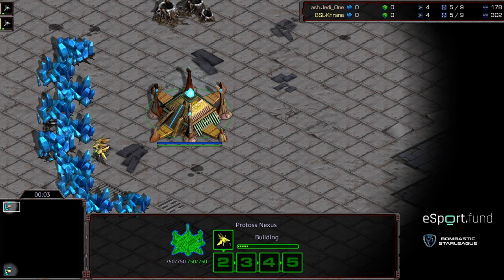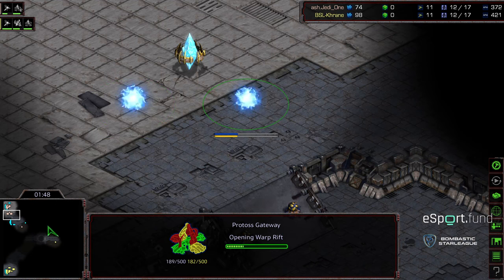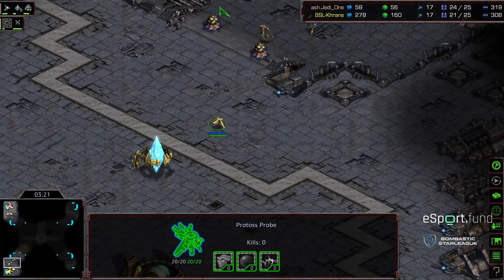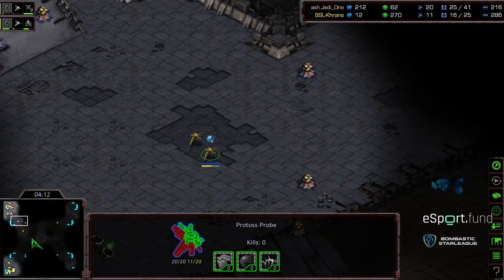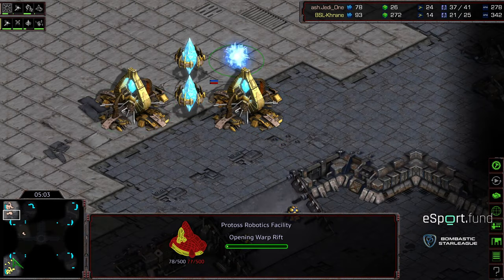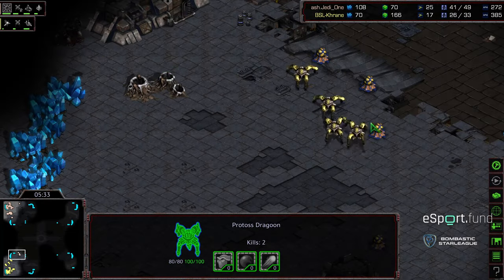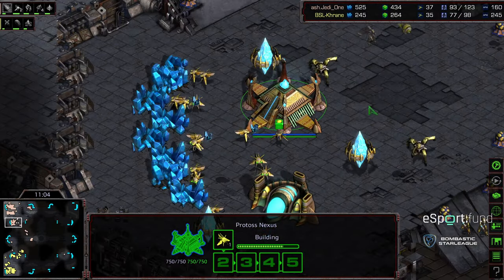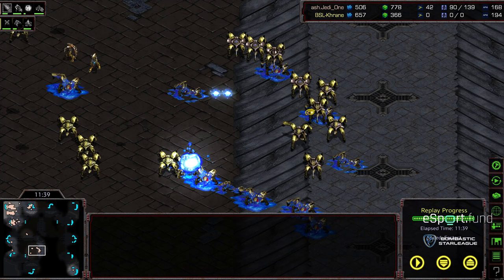BSL 13 Hasuleague R16 Group B Khrane v JediOne game 2